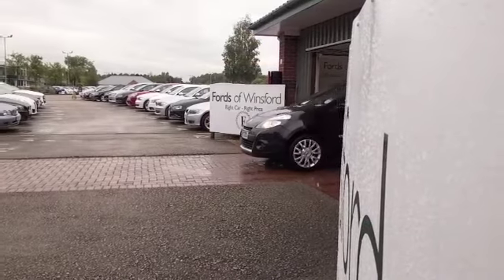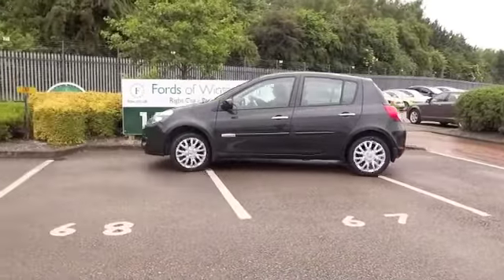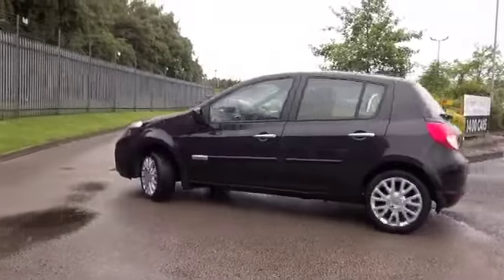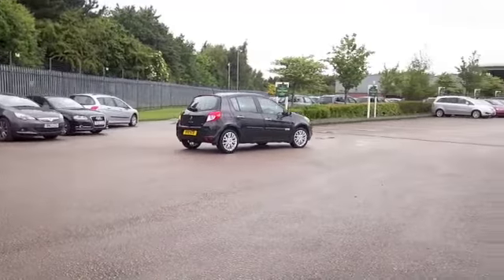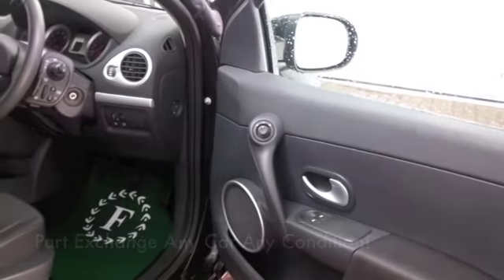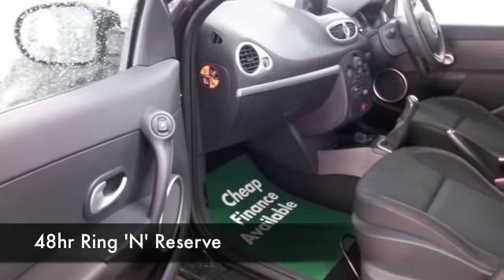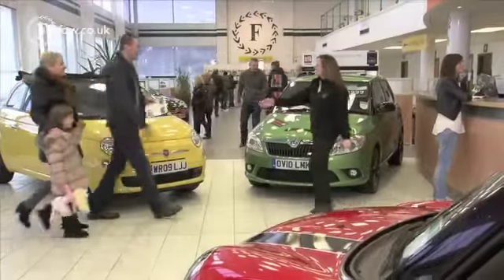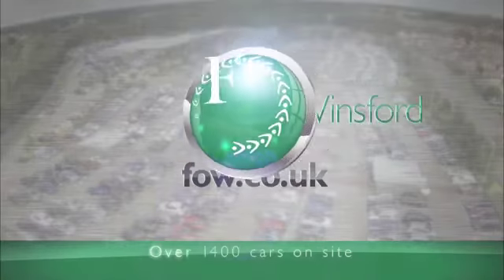RENAULT CLIO HATCHBACK (2011) 1.2 TCE DYNAMIQUE TOMTOM 5DR - SY11SZD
DETAILS:
First registered: 31/03/2011
Current mileage: 34890
Registration: SY11SZD
Colour: BLACK

FEATURES:
front electric windows, remote central locking, cloth interior, all round airbags, air conditioning, pas, abs, alloy wheels, metallic paint, cd, satellite navigation, parcel shelf present, hand book present, cruise contro

This used car is for sale at Fords of Winsford Car Supermarket in Cheshire, UK